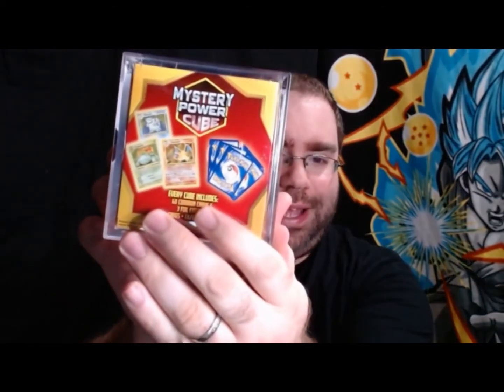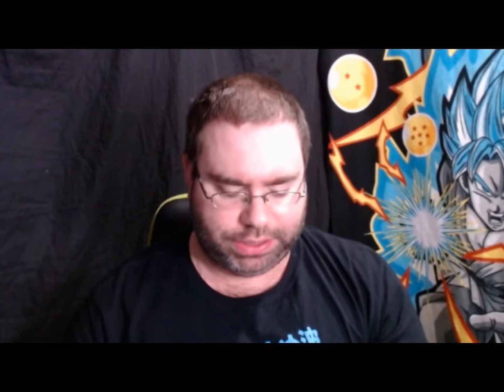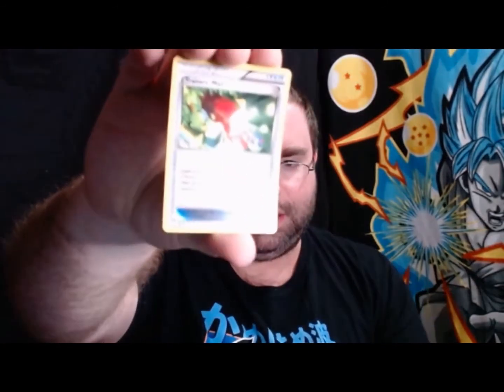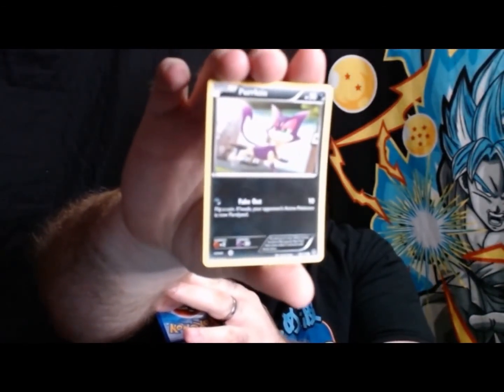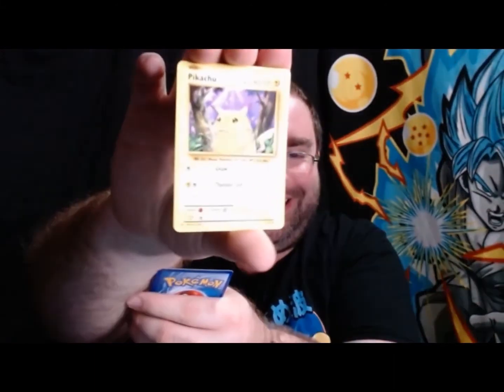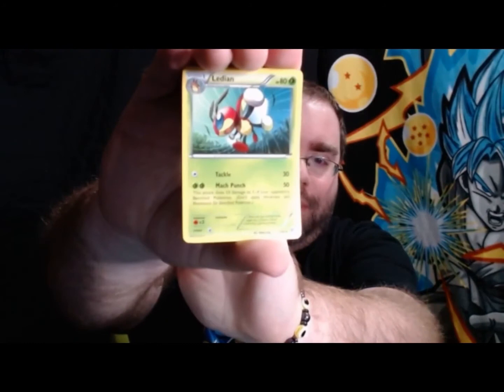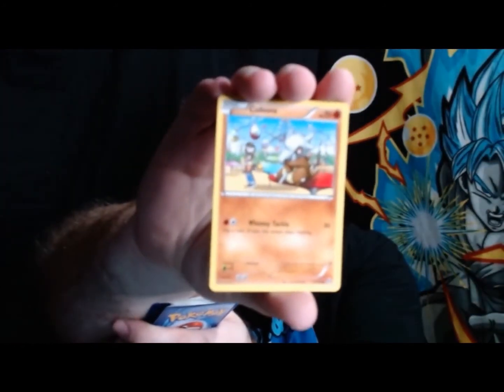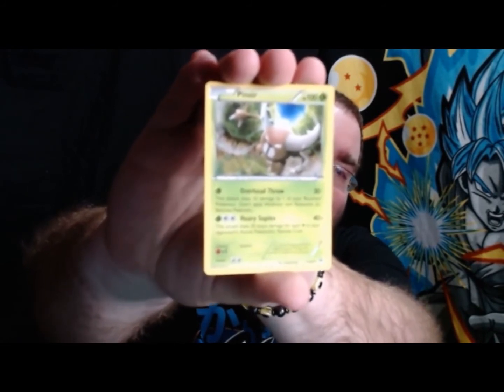Pokemon Mystery Power Cube Unboxing #1! [SO MANY GOOD CARDS!]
Hey guys it's Cannan! Today i bring you so more card unboxing but this time it's Pokemon! This is the first time in almost 20 years I've bought Pokemon cards! Will I find anything good? Check it out!

Cosplay Contacts!

Make sure you use my link here and code! :)

Our Etsy shop